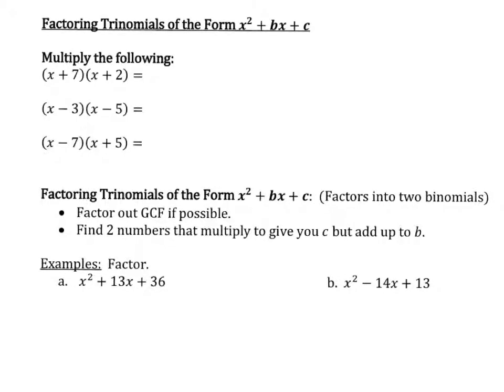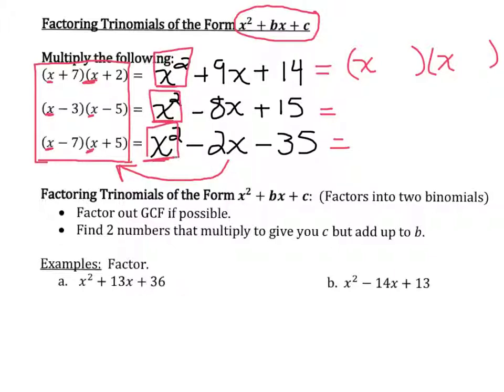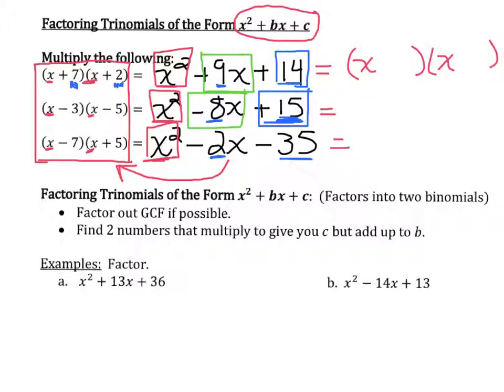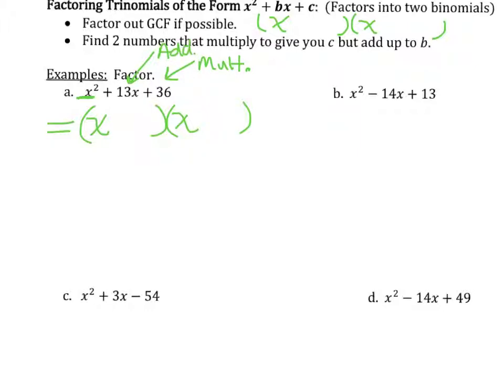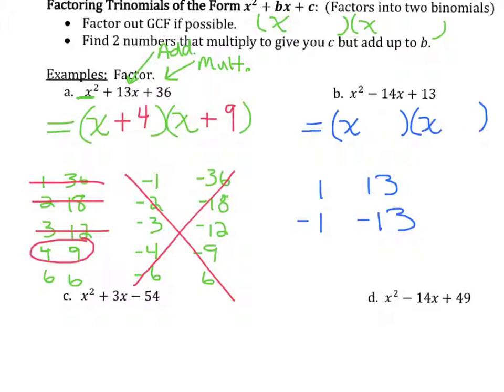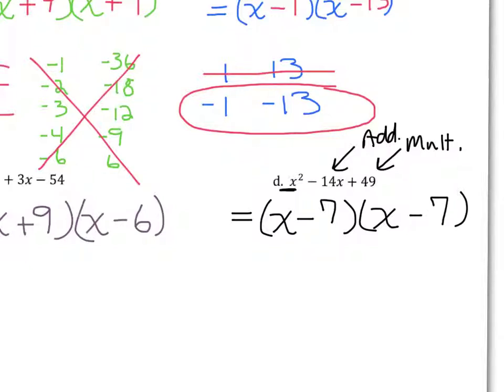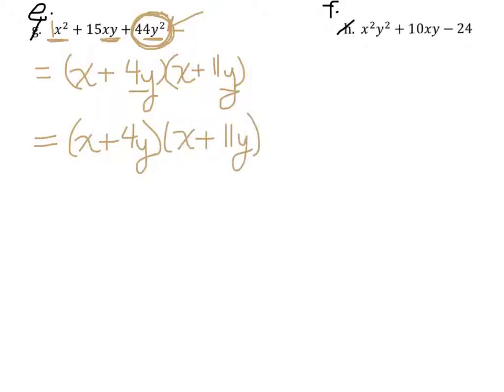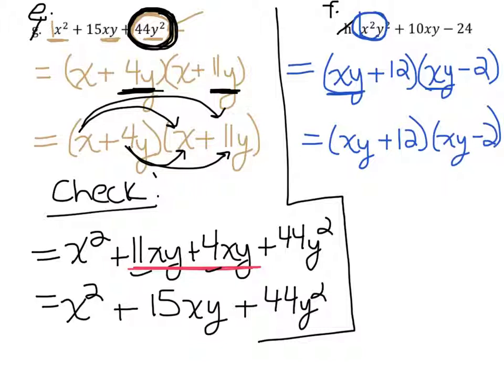MAT 101 Section 6.2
Section 6.2:  Factoring Trinomials with a Leading Coefficient of 1